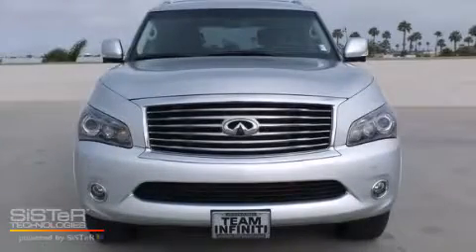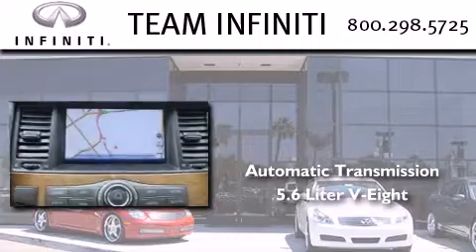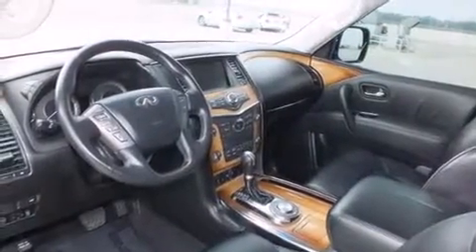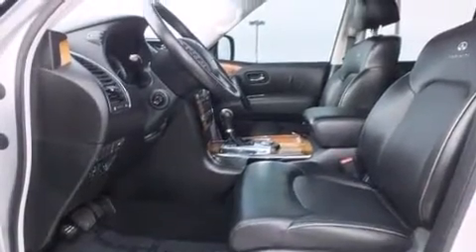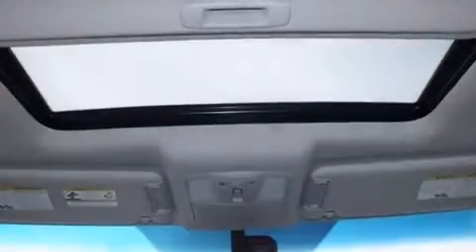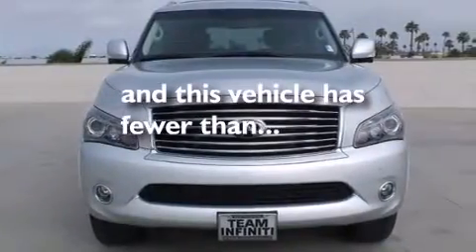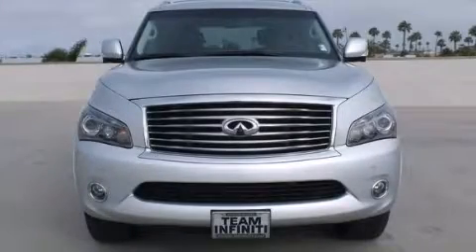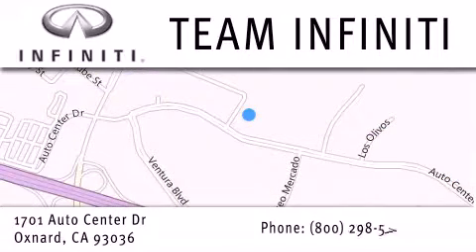Pre-Owned 2012 Infiniti QX56 Oxnard CA 93036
We have been honored to serve the Oxnard CA area , we promise that your experience at our dealership will exceed your expectations ! Year : 2012 Make : Infiniti Model : QX56 Engine : 5.6L DOHC 32-Valve V8 Engine Trans . : Automatic Exterior : Silver Miles : 27,390 Interior : Black Stock : F2169P Team Infiniti 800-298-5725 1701 Auto Center Drive Oxnard , CA 93036